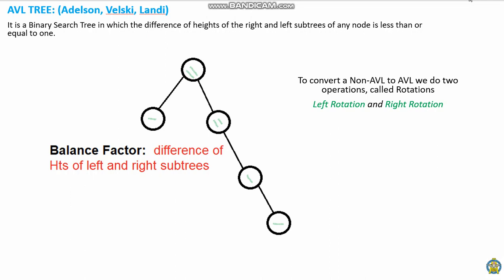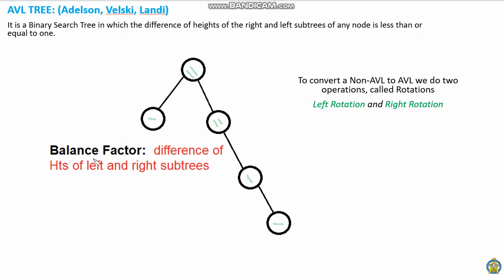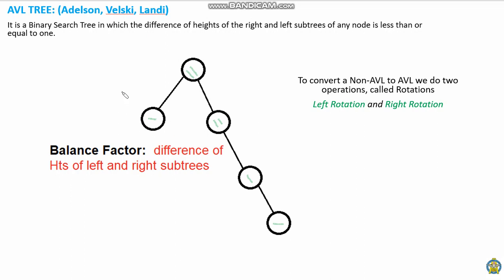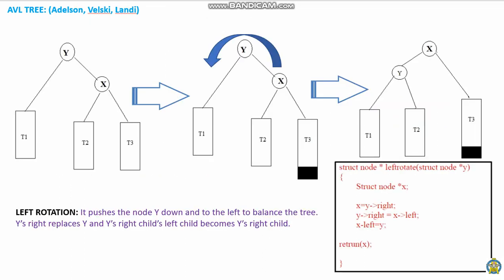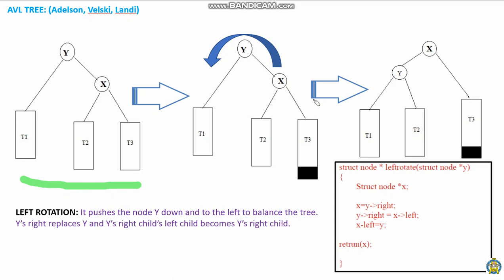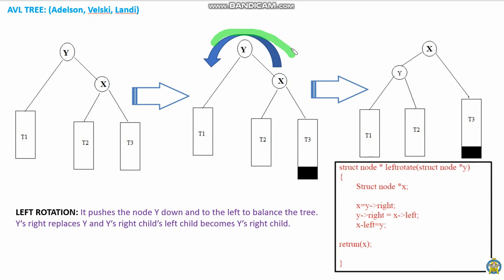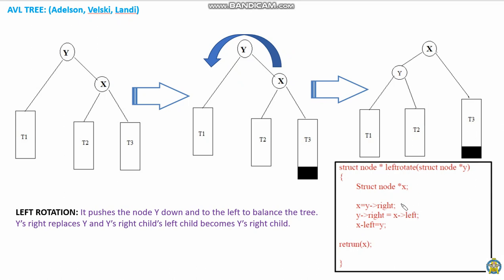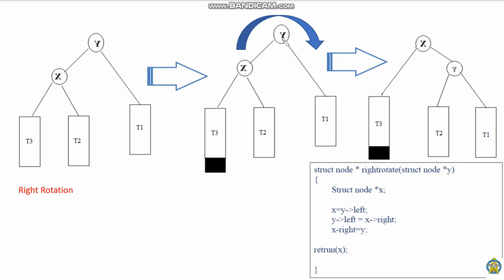UNIT 3 7 AVL Tree and Conversions